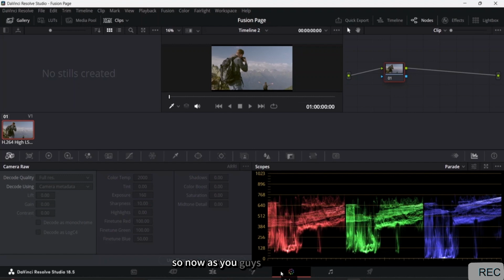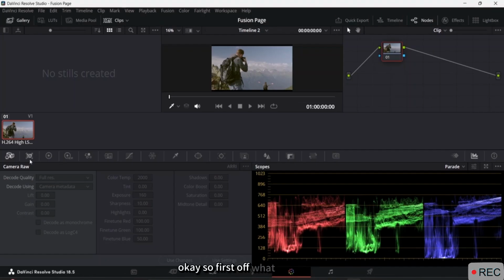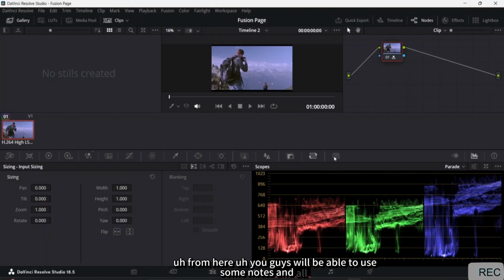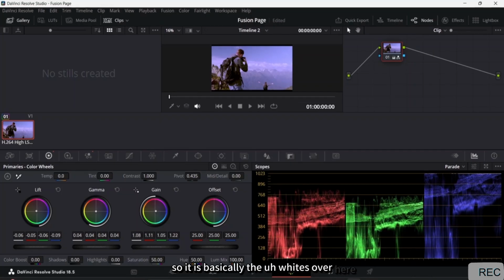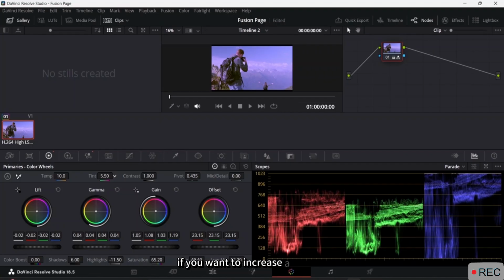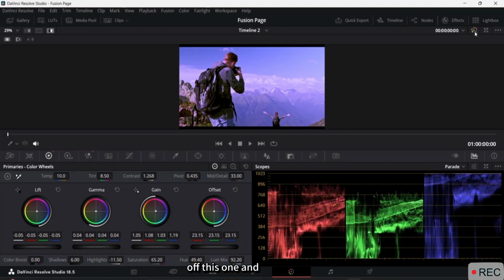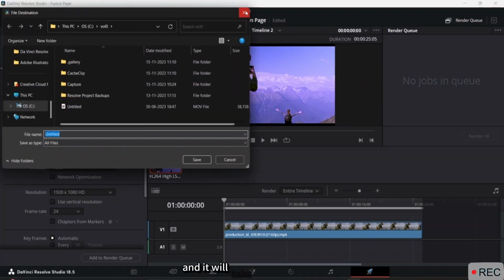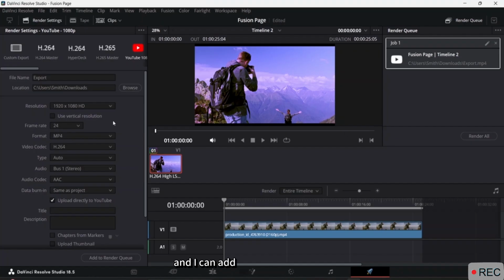11 Color Correction & Exporting the Footage in davinciresolve | Video Editing Complete Course(2026)